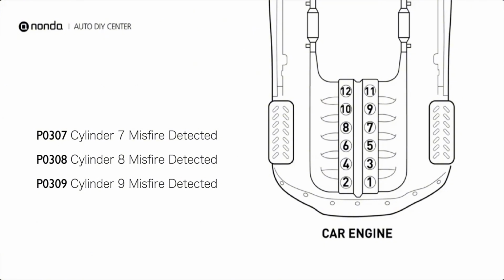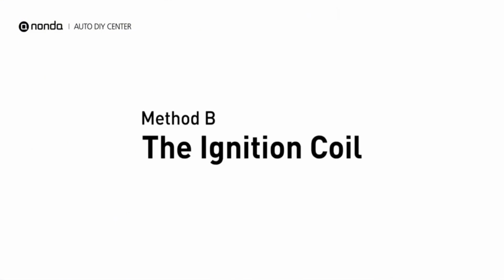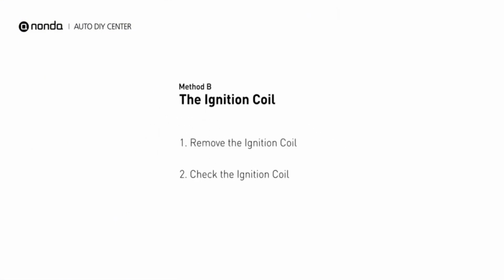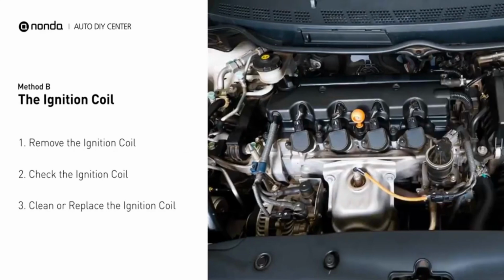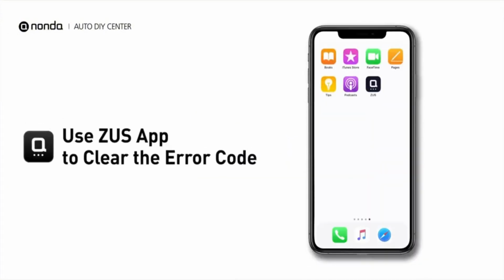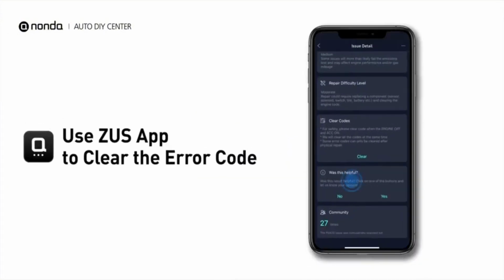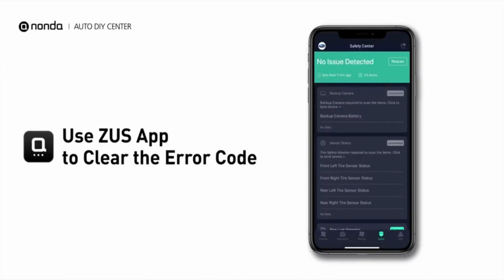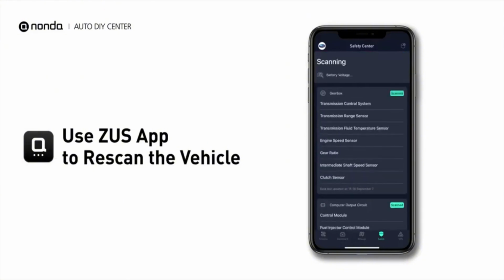2 Solutions to Fix P0307, P0308, and P0309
Claim your FREE engine code eraser

This video shows you How to Fix Engine Codes P0307, P0308, and P0309 in the easiest, quickest, and cheapest way. 2 practical solutions to fix these error codes. 2 simple DIY solutions to repair.

Engine Codes P0307, P0308, and P0309: Cylinder misfire detected. Engine misfire. These Engine Code indicates one or multiple cylinders are experiencing misfires.

Easy DIY Method A | The Gas Cap
1. Check the Gas Cap Condition
2. Clean with the WD-40 Cleaner
Easy DIY Method B | The Fuel Tank Pressure Sensor
1. Inspect the FTP Sensor
2. Replace the FTP Sensor